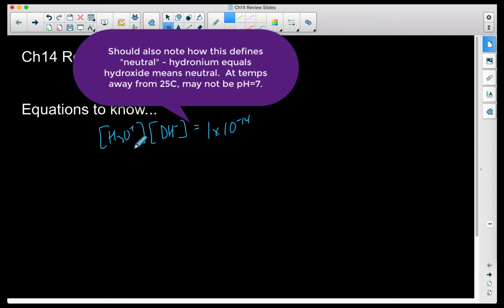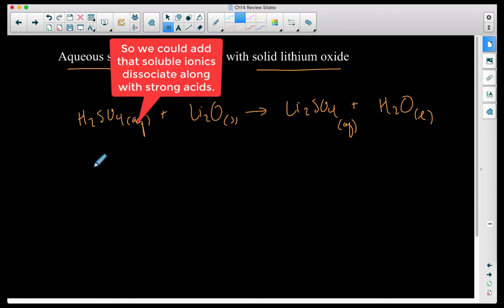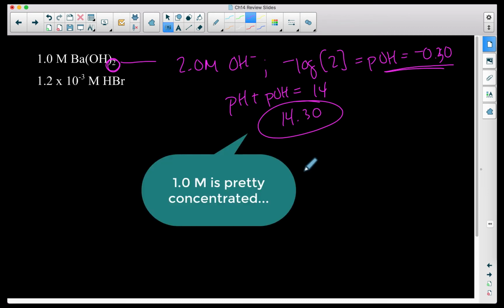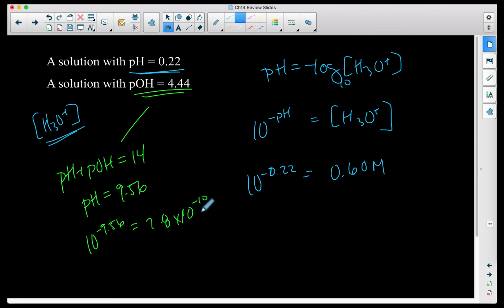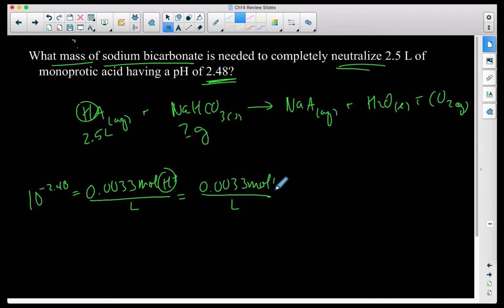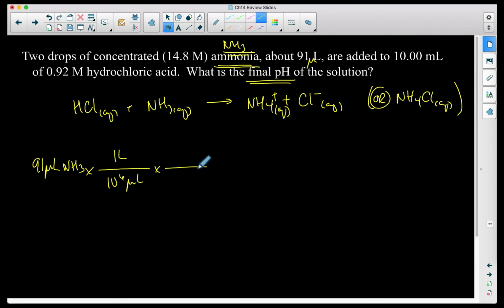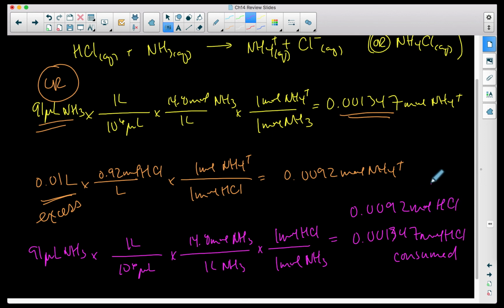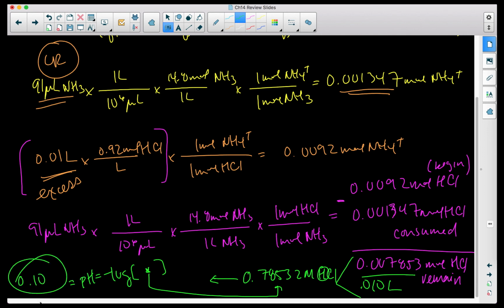Ch14 Review Vid